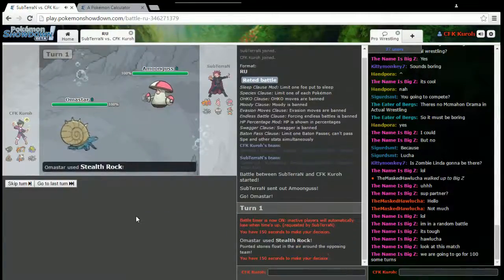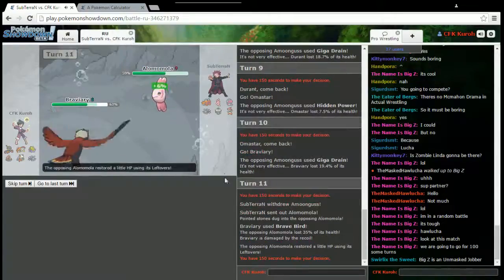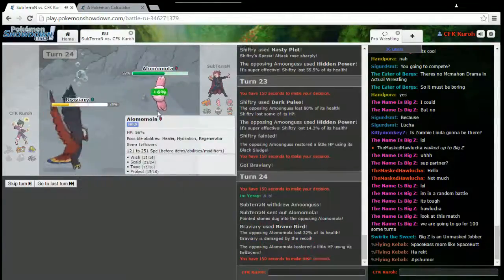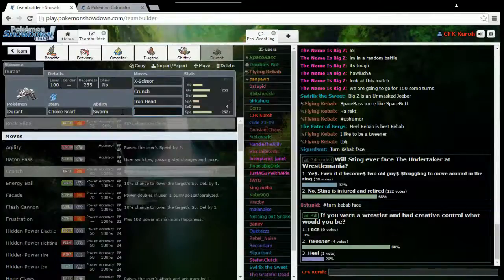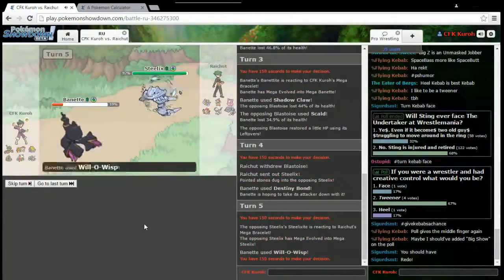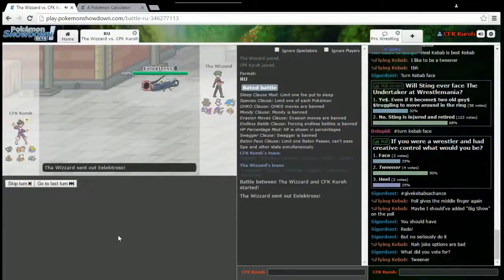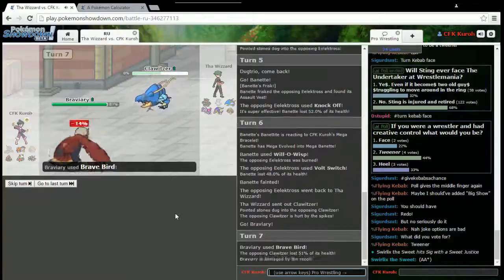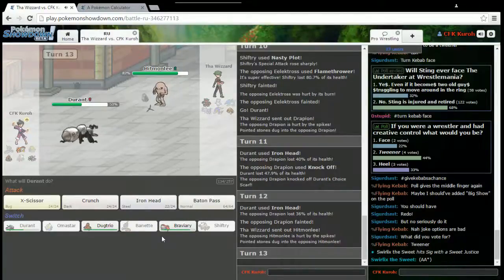Pokemon Showdown Live RU Ready 3